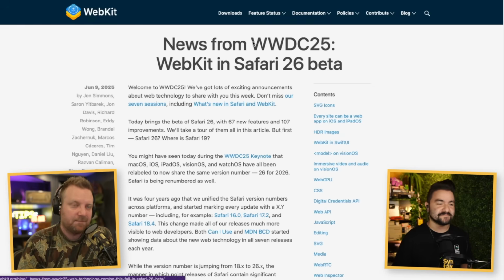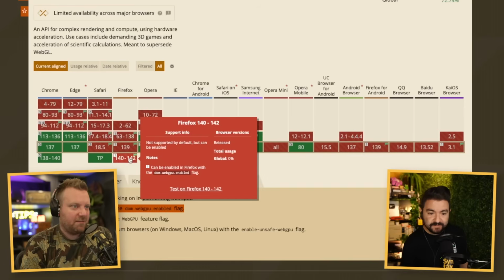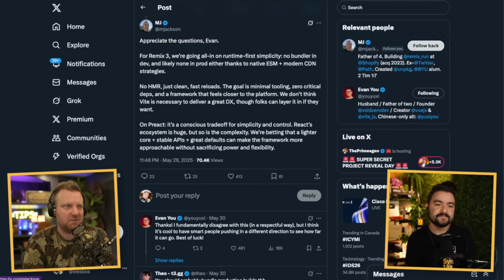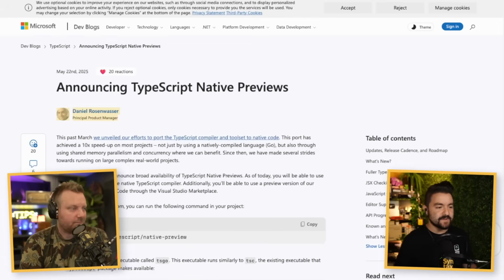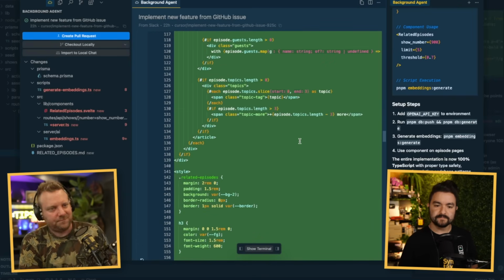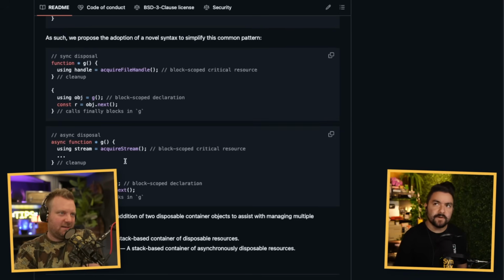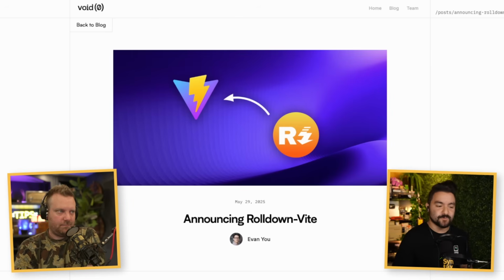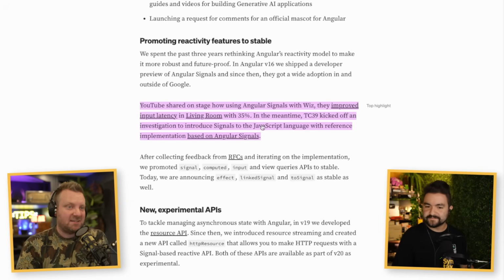NEWS: Remix drops React, Safari 26 CSS + mega fast Vite and TypeSCript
Wes and CJ break down the latest web dev news, including big changes in Safari 26, TypeScript Native Previews, and Remix dropping React. They also chat about new proposals from TC39, Vite 7 beta, and a surprise project from the Astro team 🔥 Be the ~14,700th person to join our super tasty newsletter

Show Notes

00:00 Welcome to Syntax!
00:41 Safari WWDC.
01:05 SVG Favicons.
02:01 Every site can be a web app on iOS and iPadOS.
03:08 WebGPU in Safari.
08:02 Lots of CSS goodies.
10:19 Remix 3 dropping React.
17:40 Typescript Native Preview.
20:53 Cursor 1.0.
29:12 TC39 Advances Several Proposals to Stage 4.
29:51 Array.fromAsync.
31:15 Error.isError.
32:14 Explicit Resource Management: using.
36:53 Astro Creators working on an email client.
39:23 Announcing Rolldown-Vite.
44:43 Vite 7 in Beta.
46:04 Angular v20 Released.
47:30 Take the State of CSS Survey!
48:40 Brought to you by Sentry.io.

Hit us up on Socials!